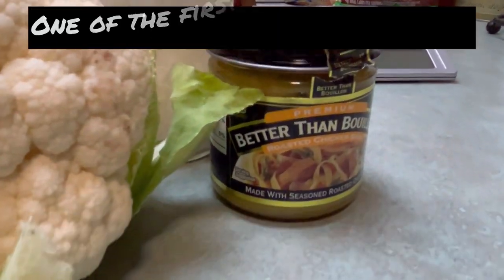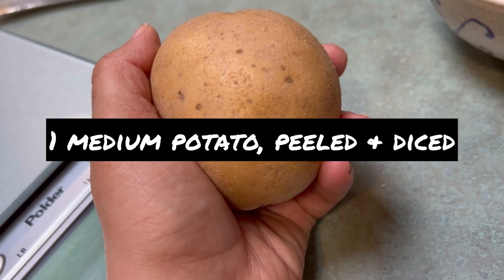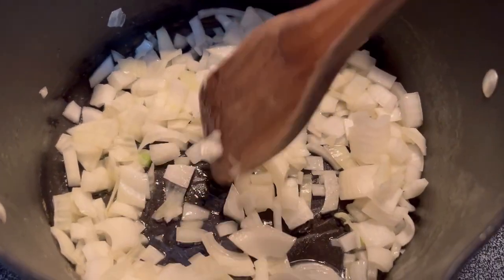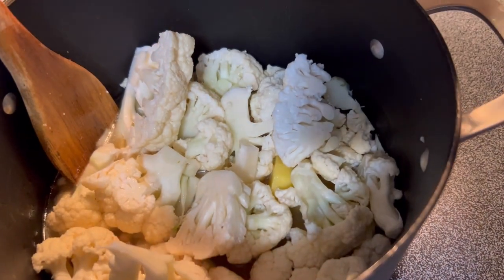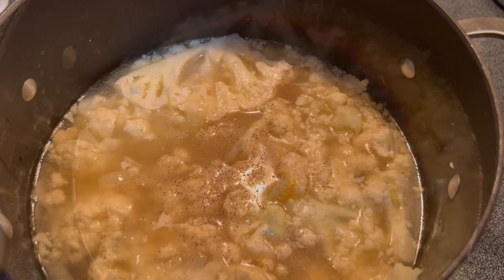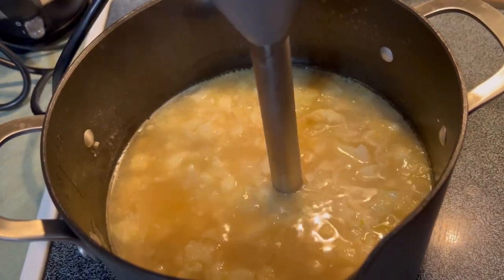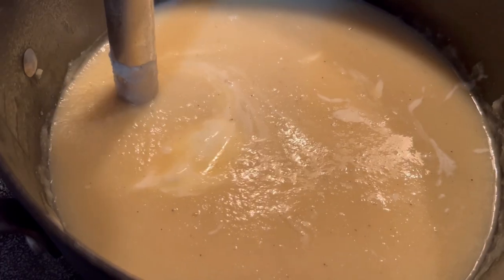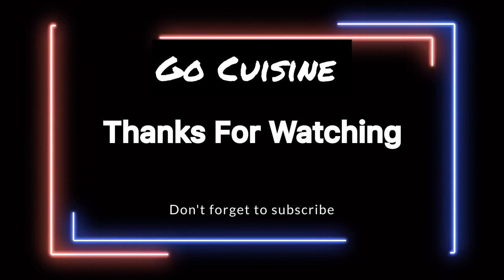Potage du Barry: quick and easy cauliflower soup!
Simple, Delicious, healthy, and filling. Have dinner ready in 30 min or less. Potage du Barry, aka cauliflower soup vintage recipe from the book Country French Cooking by Sunset Magazines & Books. It was one of the first French recipes I learned and I have been making for years. You can save more time by using frozen or pre-chopped vegetables from your grocery stores produce section.

Potage du Barry / French Cauliflower Soup
2 tbsp butter or oil
1 head cauliflower, chopped
1 onion (or the white of 3-4 leeks), chopped
1 potato, peeled and chopped
3 c. stock or broth (I used chicken) + water to cover vegetables
1 heaping spoon of chicken or veg base (or a bouillon cube)
1/2 c to 2/3 c creme fraiche, heavy cream, or half and half (to taste - leave it out if you are watching your saturated fat intake)
salt, pepper, and nutmeg to taste